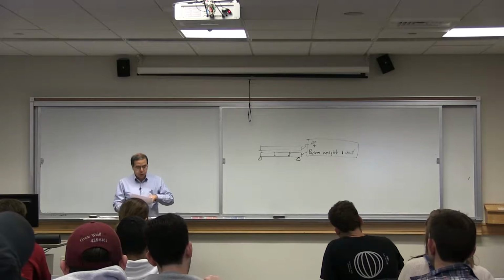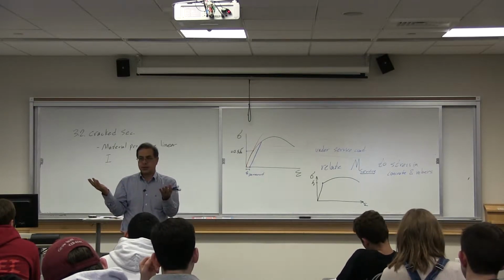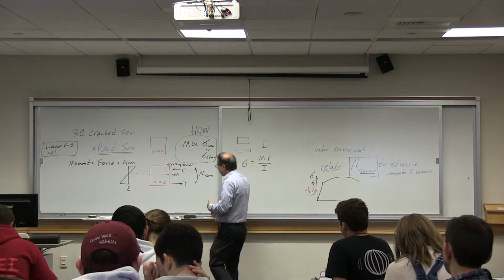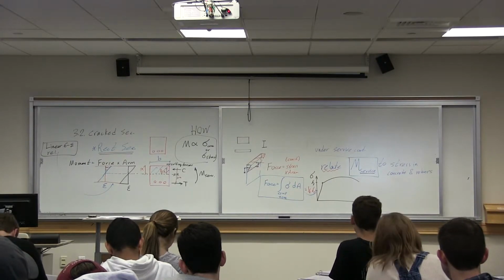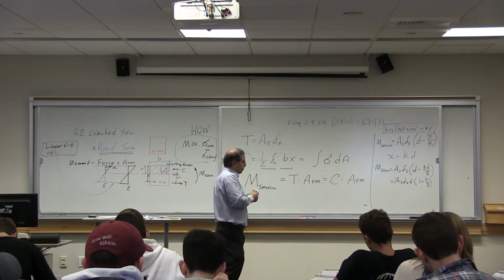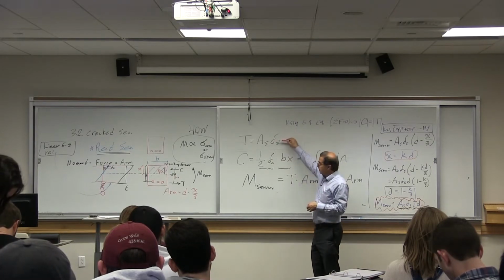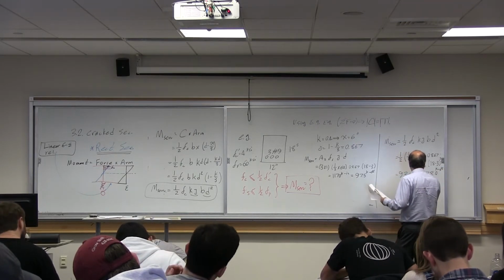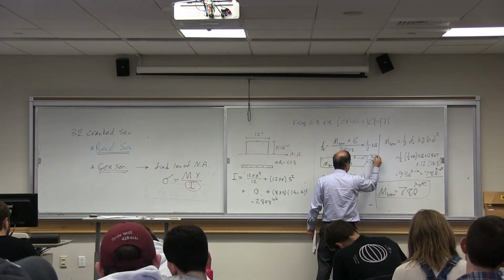REINFORCEMENT CONCRETE 19/05/14